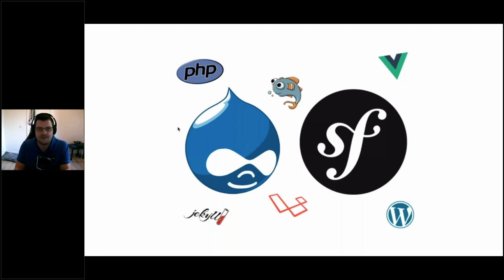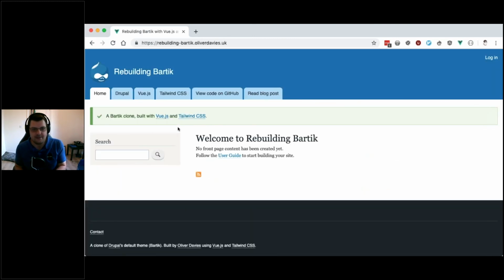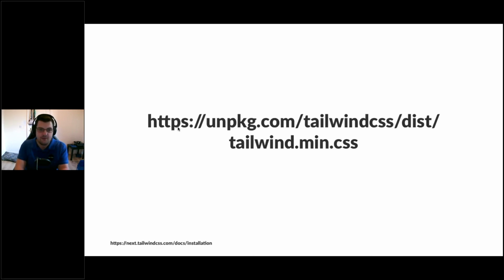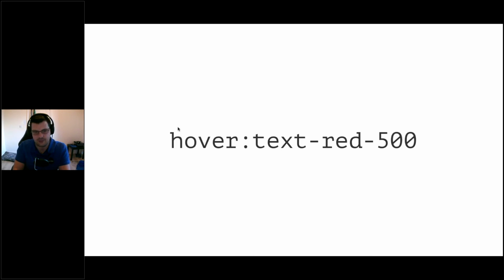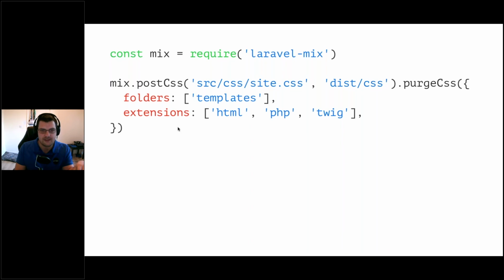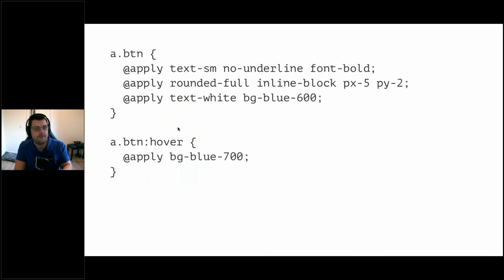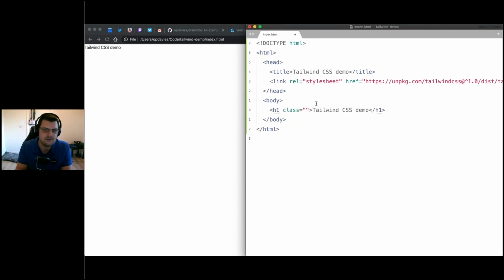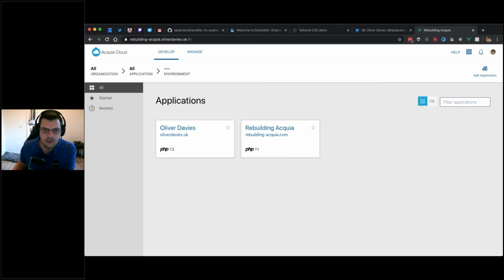Taking Flight with Tailwind CSS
Presented by Oliver Davies

An introduction to utility class and component based styling, and how to soar with Tailwind CSS.

Things we’ll cover:

Advantages and disadvantages to utility based styling and Tailwind.
How to install Tailwind and add it to your build process using tools such as Symfony Encore and Laravel Mix.
How to configure and customise Tailwind for your project.
How to promote repeating classes into re-usable components for better maintainability.
Strategies to control the file size, and using external tools like PurgeCSS.
Also, if time allows:

How to extend Tailwind and add extra classes with community written plugins.
How to write and test your own custom plugins.